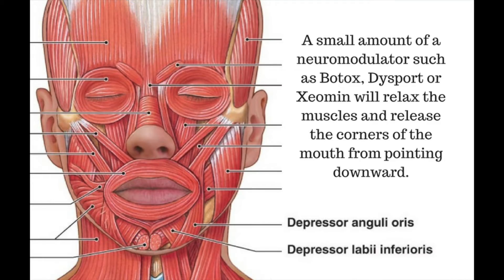How do you make the corners of your mouth go up instead of down?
Cosmetic Consultant, Nadine Frame talks solutions for a down-turned mouth.
Anti-Aging Medical & Laser Clinic
2200 West  4th Ave.,
Vancouver, B.C.
Canada
V6K 1N8